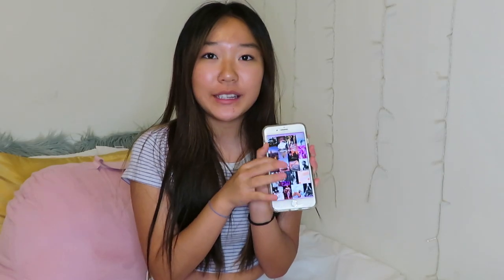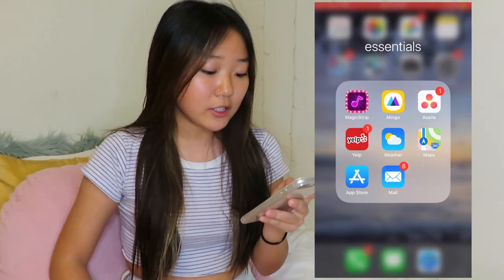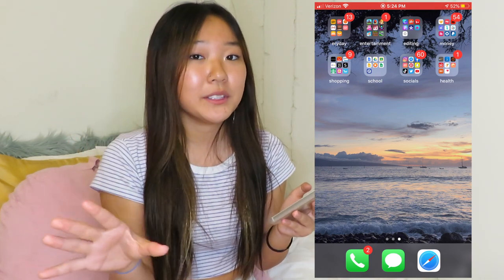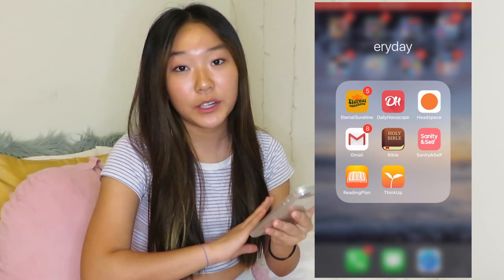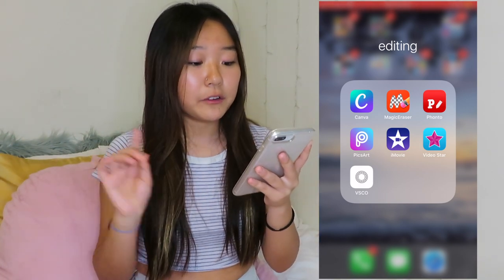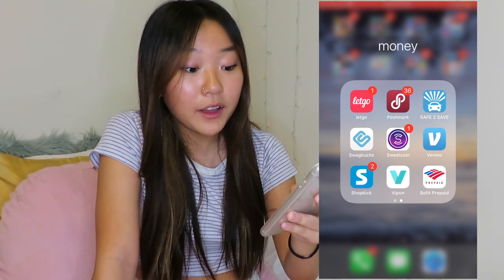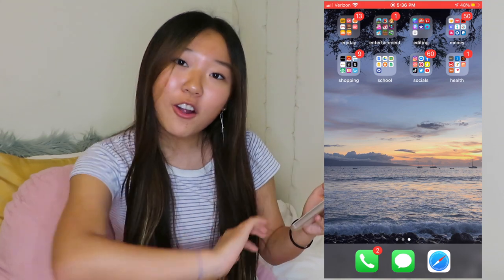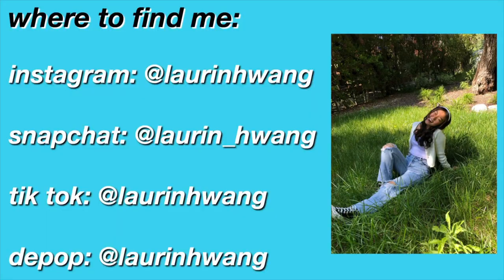What's On My iPhone 8 Plus + Apps You Should Download 2020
hey babes!! this is a more calm, chill video than i normally post, but i still hope you guys enjoy. i wanted to show y'all what's on my iphone and some apps that i recommend and think you should download. thanks for watching !! xoxo

snap: @laurin_hwang

my clothes!